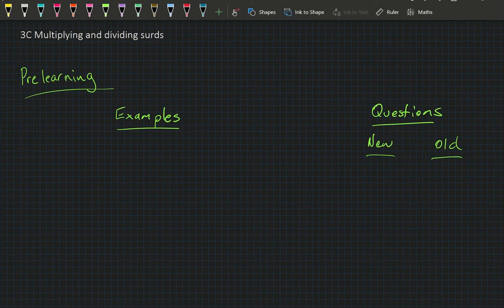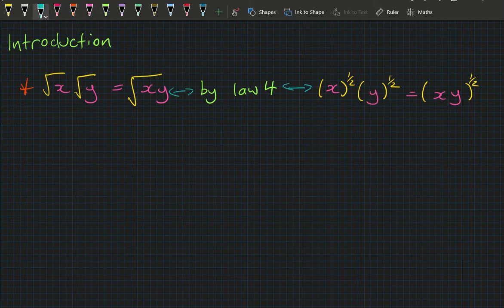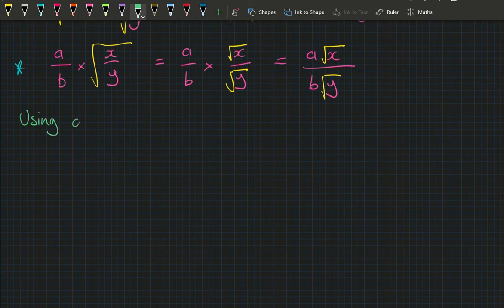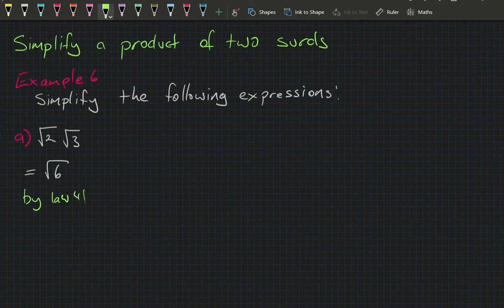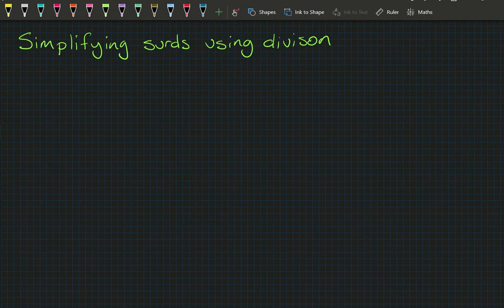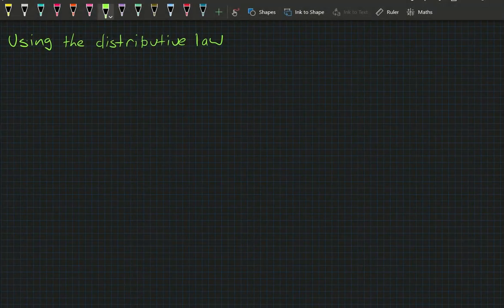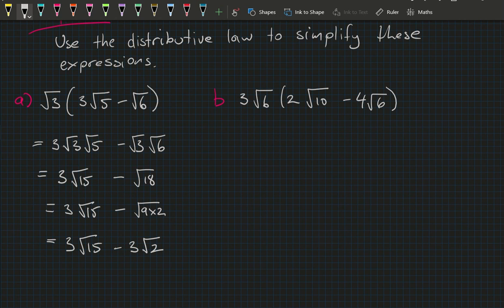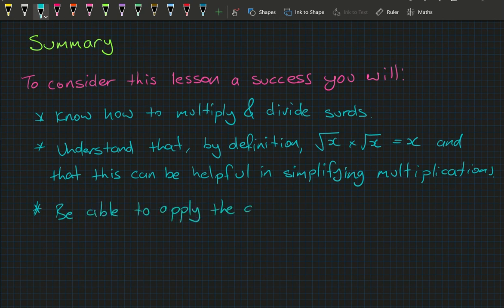Multiplying and dividing surds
0:00 Preface
1:22 Introduction
4:50 EXAMPLE - Simplify a product of two surds
7:22 EXAMPLE - Simplify surds using division
8:56 EXAMPLE - Using the distributive law
12:05 Summary

Define rational and irrational numbers and perform operations with surds and fractional indices (VCMNA355) (ACMNA264)

In this subject we use the following books:
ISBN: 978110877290